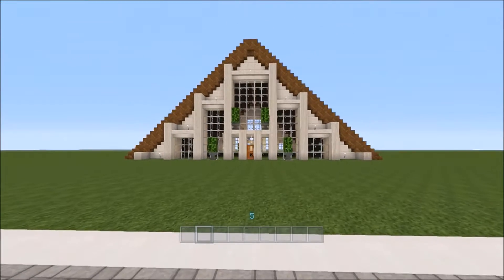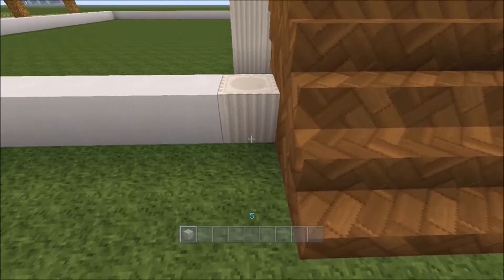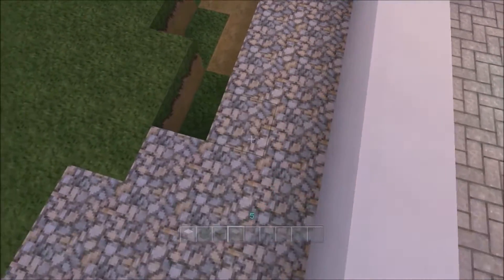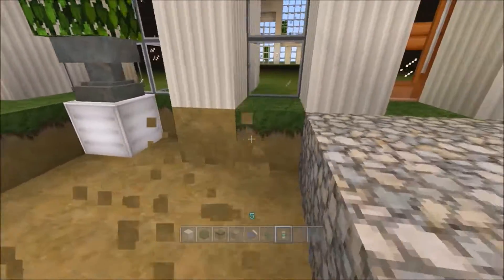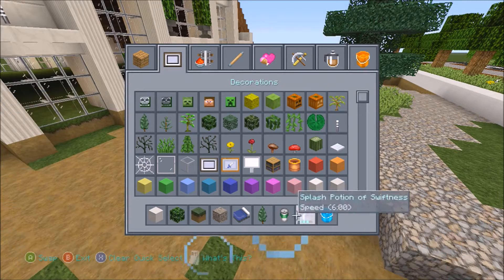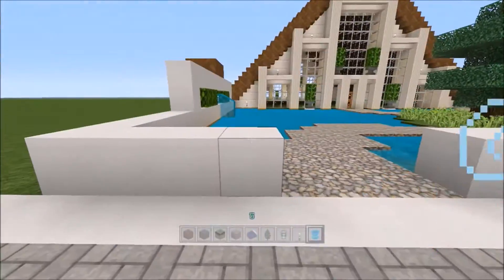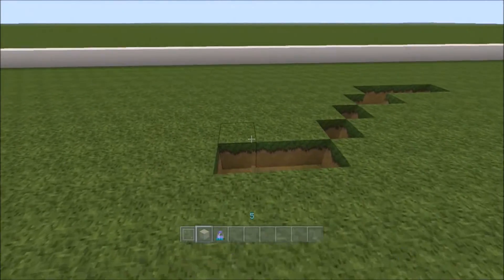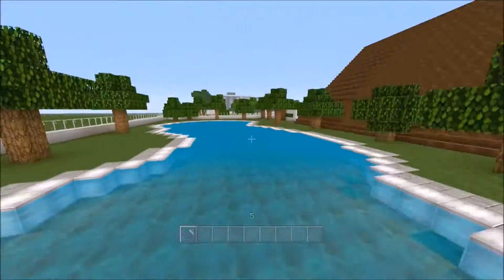Minecraft Xbox One – Modern House 7 - Part (2/2)